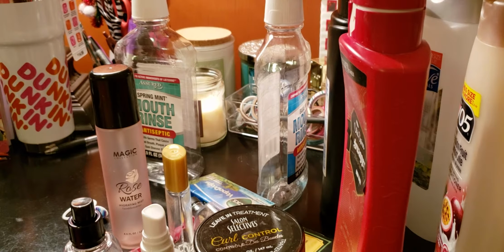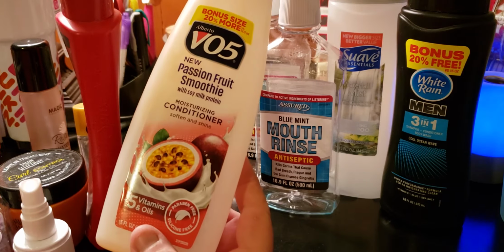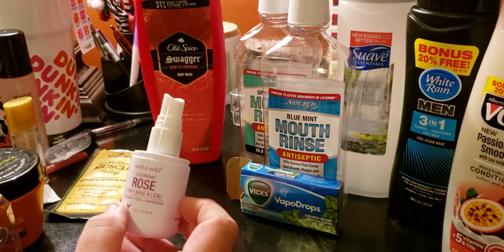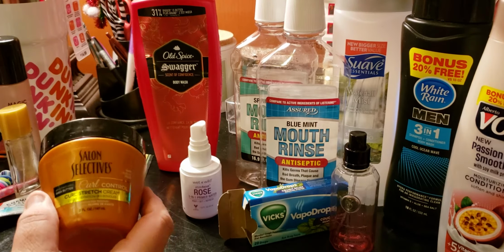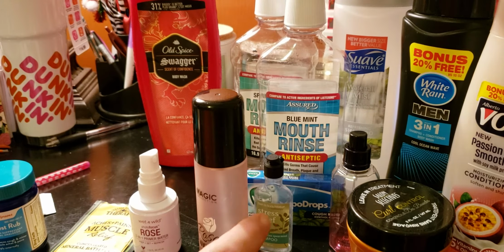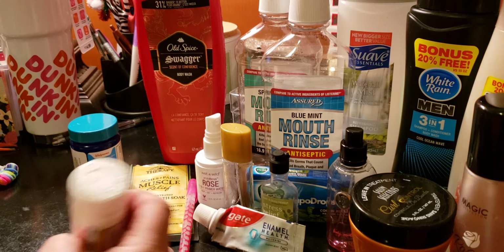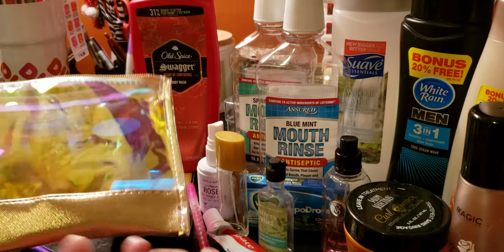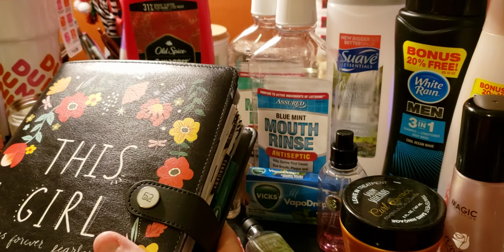December Monthly 2019: Empties & Favorites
New YouTube Channel: Scripture Writing by Honey

Pen Pal:
planningwithmonserrate
Monserrate Wright